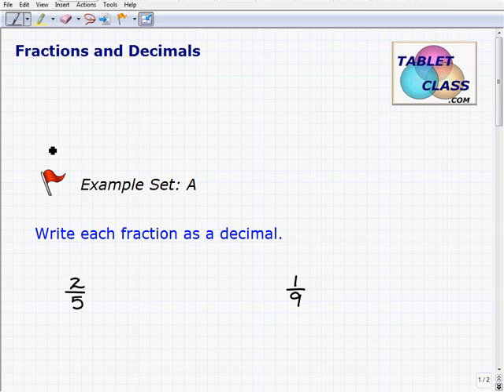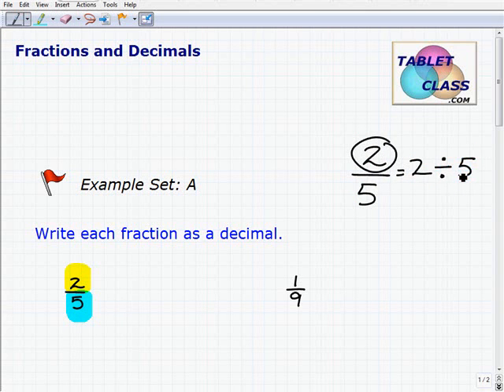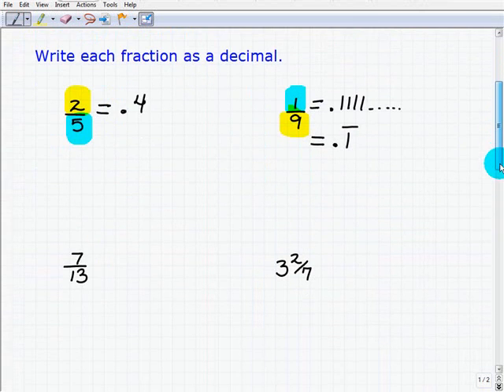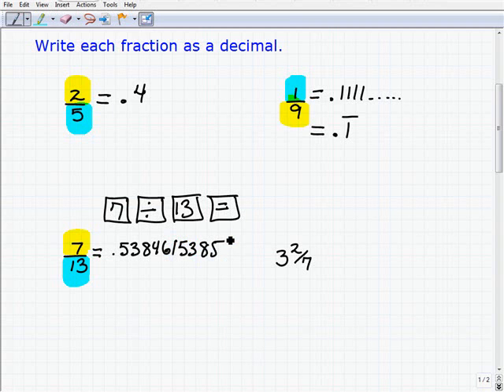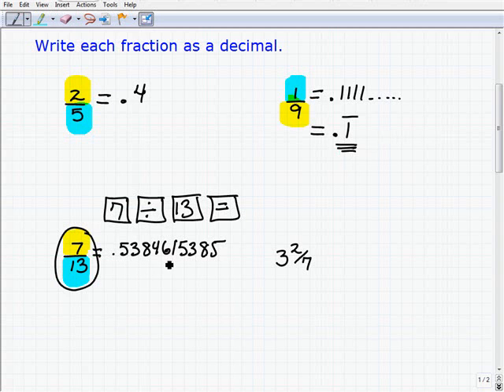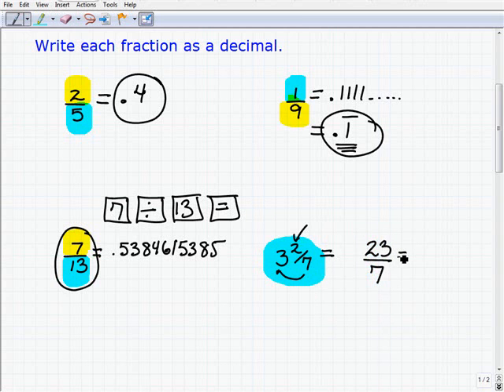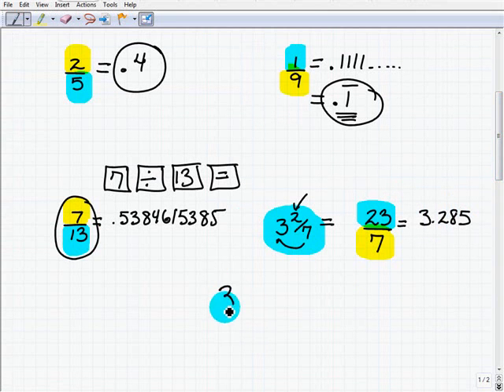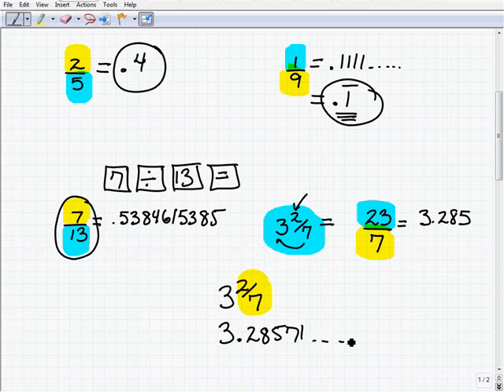Homeschool Math Curriculum Pre-Algebra Video Fractions Decimals